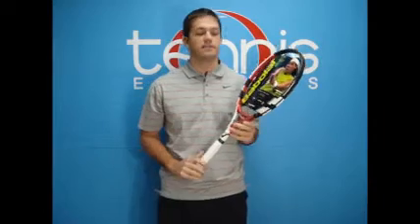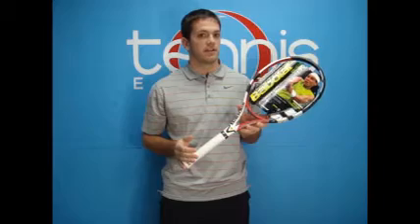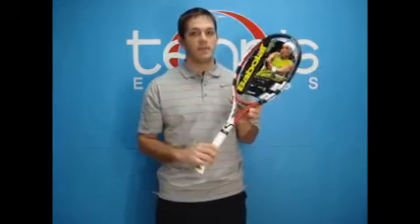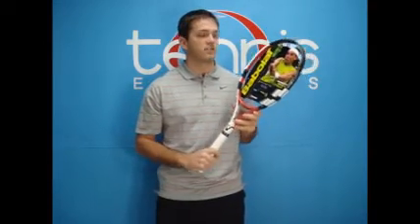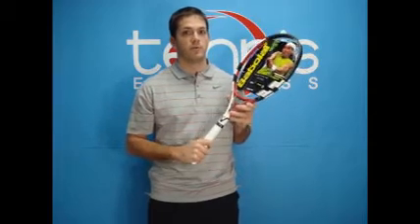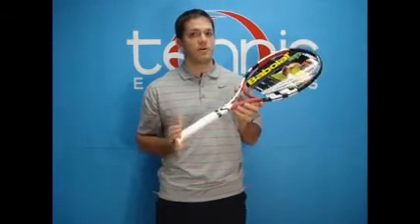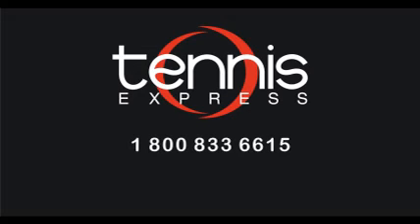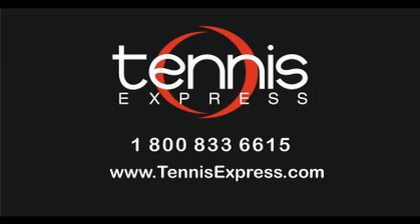Babolat Aerostorm Tour Tennis Rackets- Tennis Express Racket Reviews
A racket review of the Babolat Aerostorm Tour tennis racket.